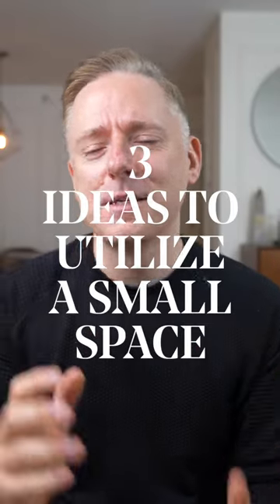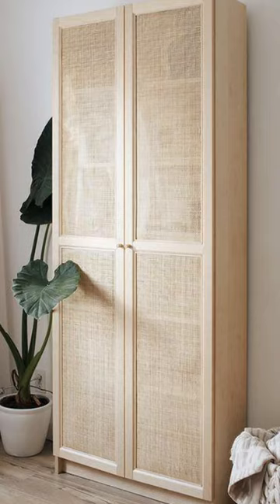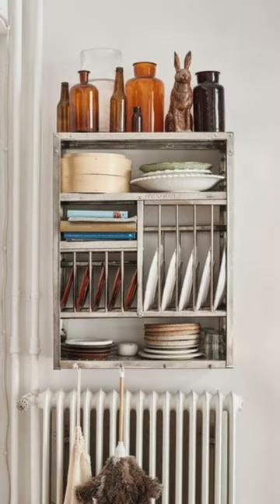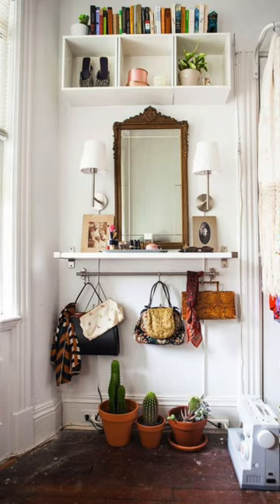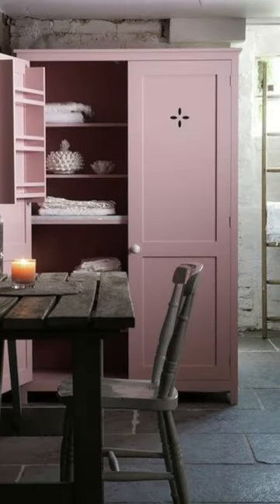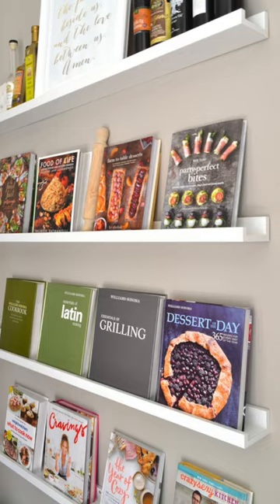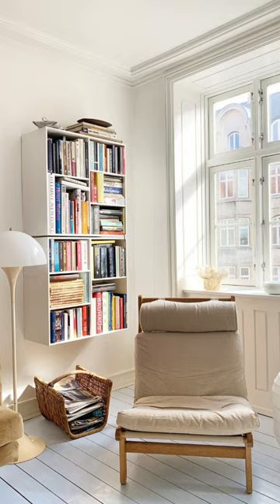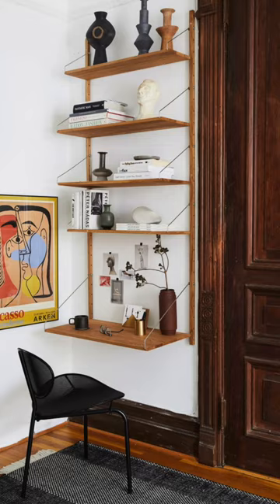What To Do With Your Extra Small Space?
Do you have a small space in your home that you don't know what to do with? Let me know what else you guys think of!